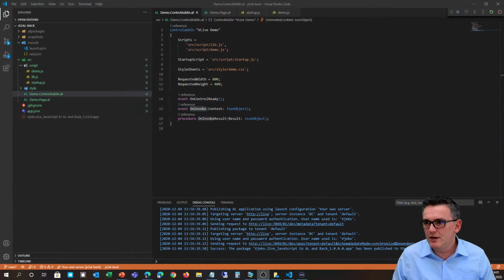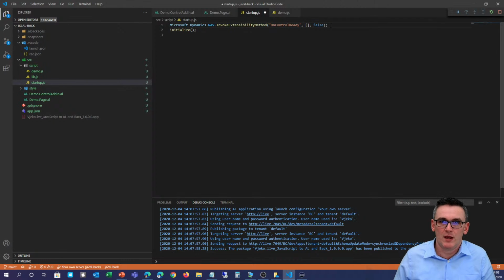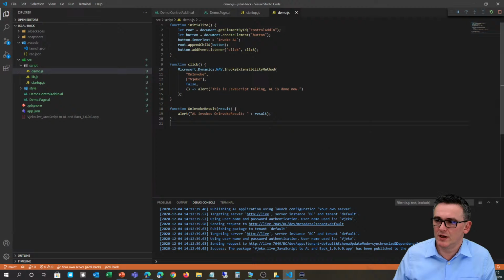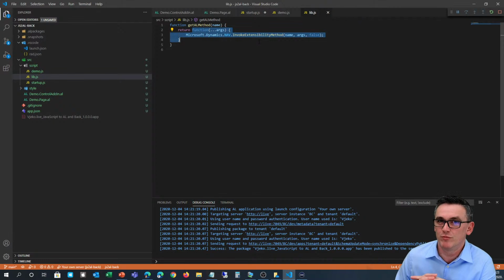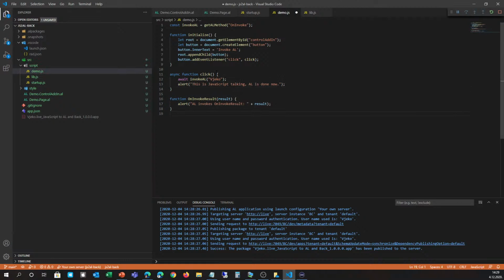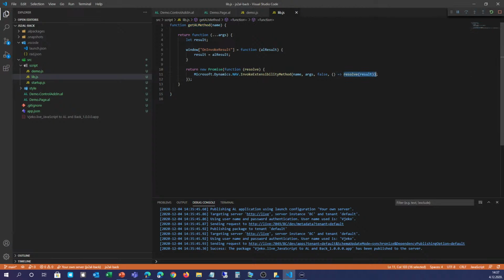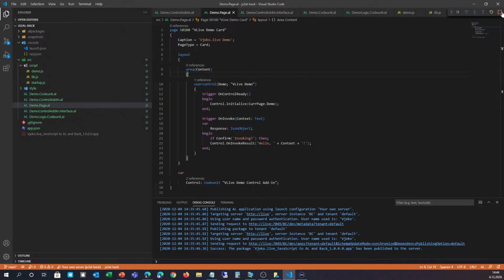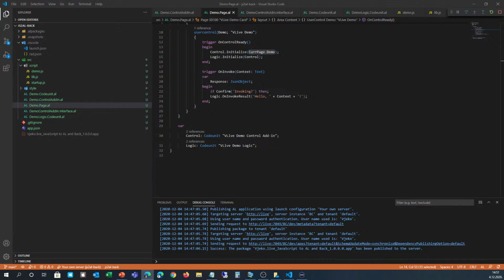From JavaScript to AL and back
Discussion (with a lot of demos) about how to (and how not to) call AL from JavaScript. blog post, with some more tips and tricks for both front and back end.